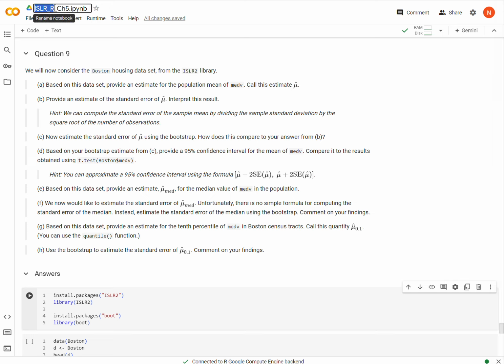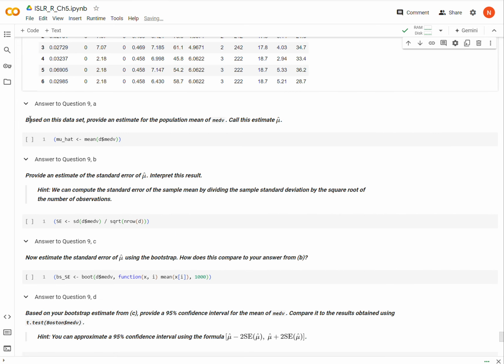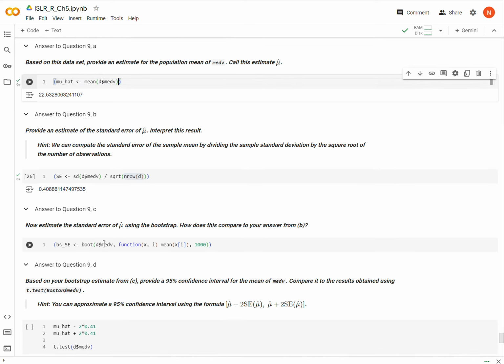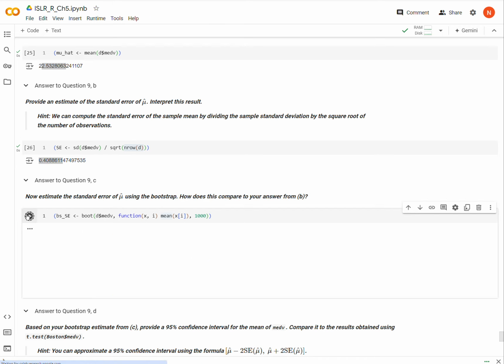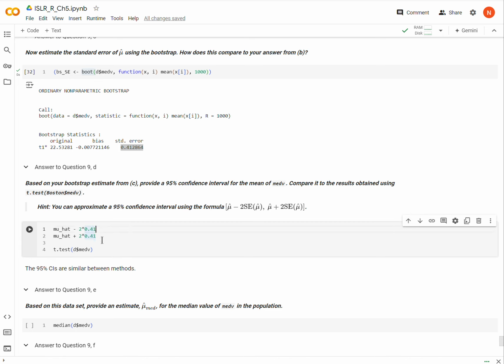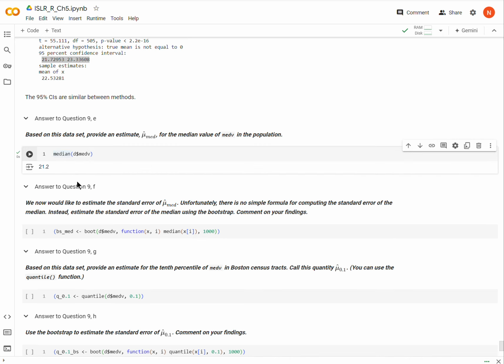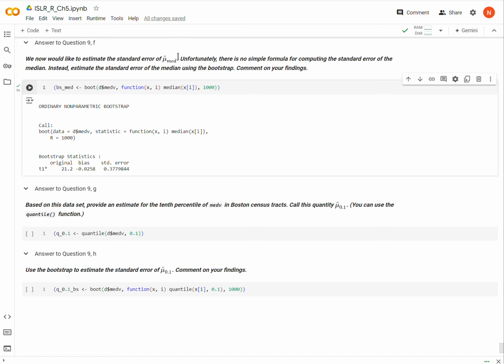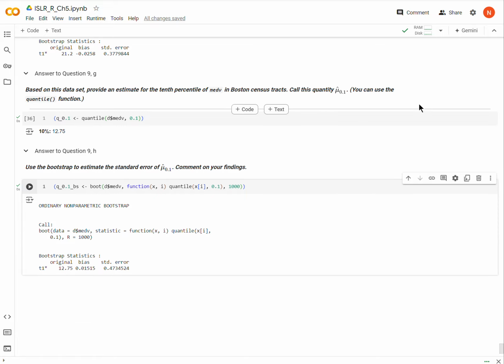Intro to Statistical Learning (2nd Ed), Solution to Problem 5.9A | Bootstrapping standard errors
We will now consider the Boston housing data set, from the ISLR2 library.

(a) Based on this data set, provide an estimate for the population mean of medv. Call this estimate  μ^ .

(b) Provide an estimate of the standard error of  μ^ . Interpret this result.

Hint: We can compute the standard error of the sample mean by dividing the sample standard deviation by the square root of the number of observations.

(c) Now estimate the standard error of  μ^  using the bootstrap. How does this compare to your answer from (b)?

(d) Based on your bootstrap estimate from (c), provide a 95% confidence interval for the mean of medv. Compare it to the results obtained using t.test(Boston$medv).

Hint: You can approximate a 95% confidence interval using the formula  [μ^−2SE(μ^), μ^+2SE(μ^)] .

(e) Based on this data set, provide an estimate,  μ^med , for the median value of medv in the population.

(f) We now would like to estimate the standard error of  μ^med . Unfortunately, there is no simple formula for computing the standard error of the median. Instead, estimate the standard error of the median using the bootstrap. Comment on your findings.

(g) Based on this data set, provide an estimate for the tenth percentile of medv in Boston census tracts. Call this quantity  μ^0.1 . (You can use the quantile() function.)

(h) Use the bootstrap to estimate the standard error of  μ^0.1 . Comment on your findings.